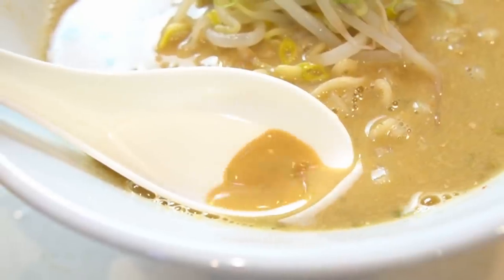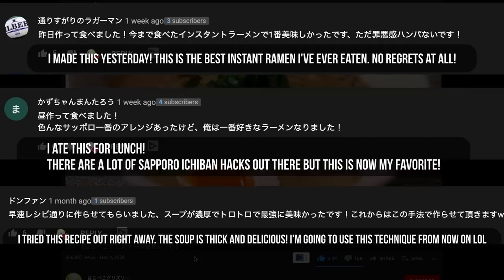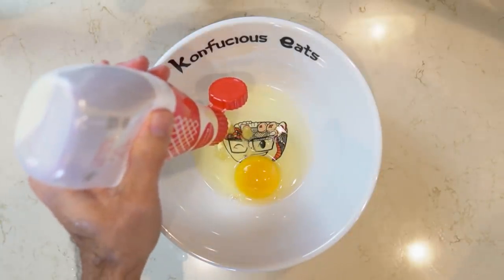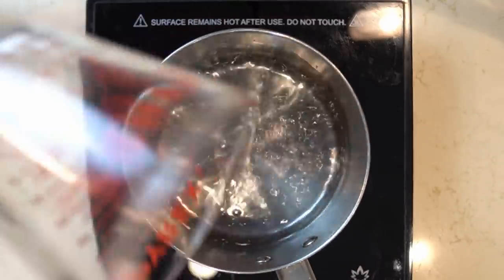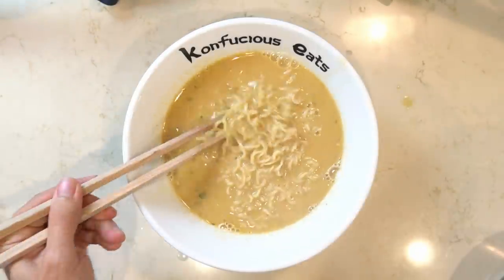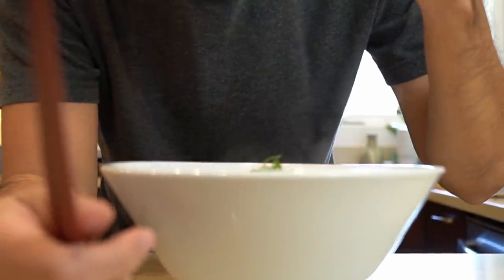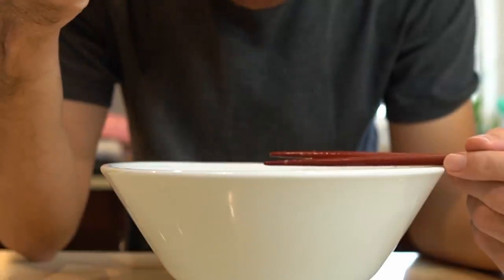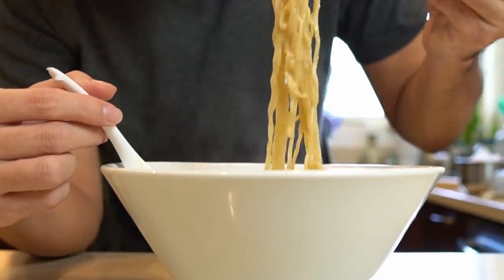Weird but Delicious Japanese Instant Ramen Hack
When i saw this instant ramen hack recipe, I was highly skeptical that this was going to be any good at all. Luckily the comments section changed my mind and I tried it and turns out its pretty good.

Ingredients:
Sapporo Ichiban Miso Ramen
1 Tbsp Kewpie Mayo
1-2 Cloves of Grated Garlic
1 Egg
500ml Water

Toppings:
Bean sprouts that have been boiled for 2 minutes

Directions:
- Mix the Raw egg, grated garlic, 1Tbsp Japanese Mayo, and the Soup packet(s) into a bowl. stir everything together to combine.
- Bring 500ml of water (of whatever it says on the package) to a boil and cook your noodle brick in the water for 3 minutes.
- Hold noodles back and pour the hot water from the pot into the bowl. Stir and to combine with ingredients to make the soup.
- Add noodles from the pot and top with toppings.